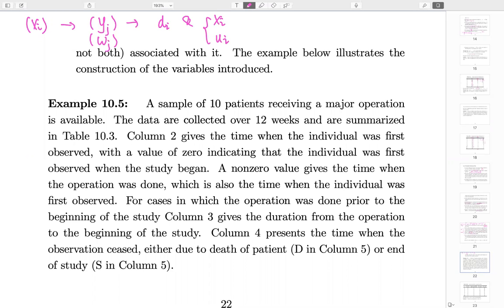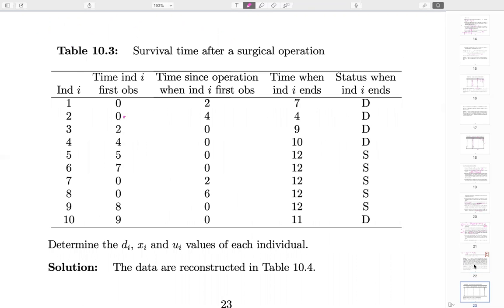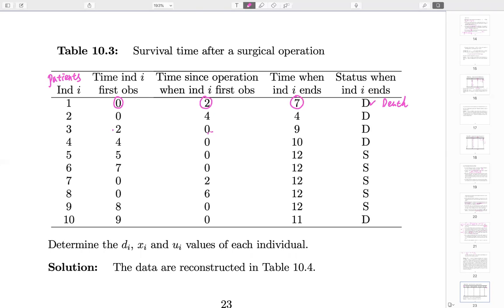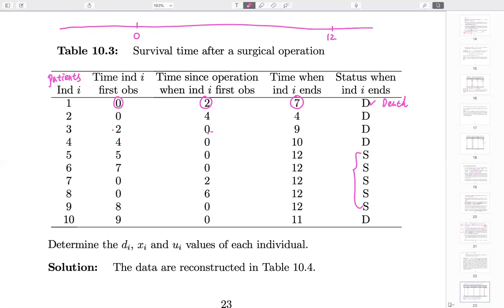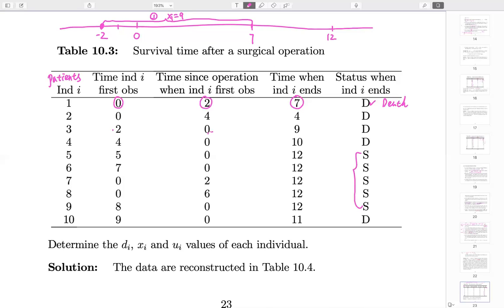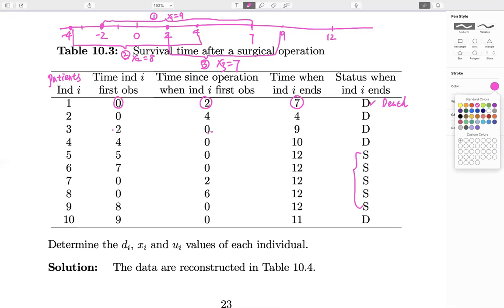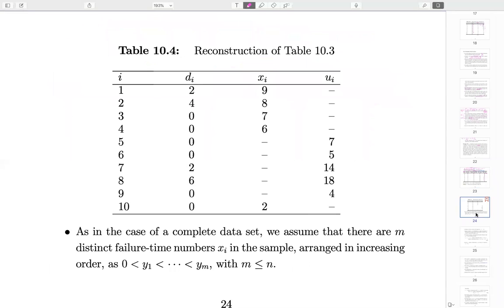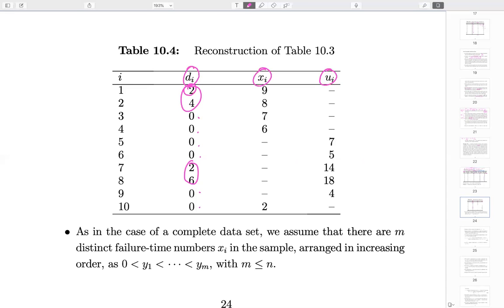[MATH 5639 Actuarial Loss Models] Lecture 37: Ch10 Example 10.5